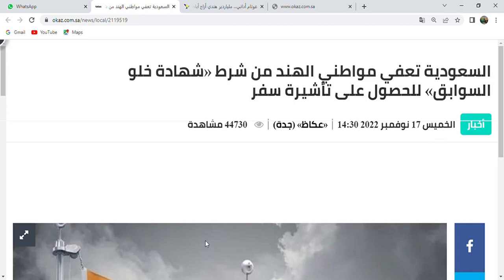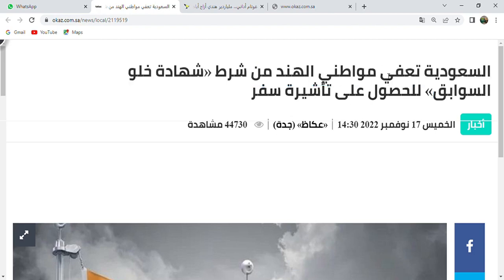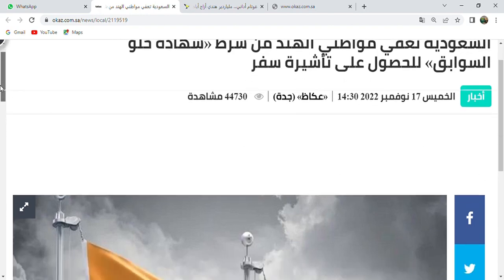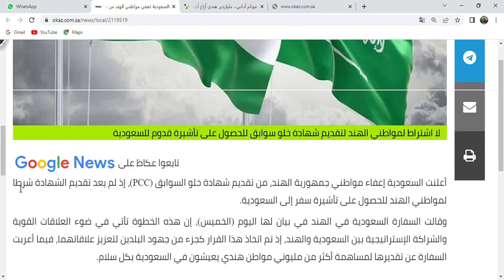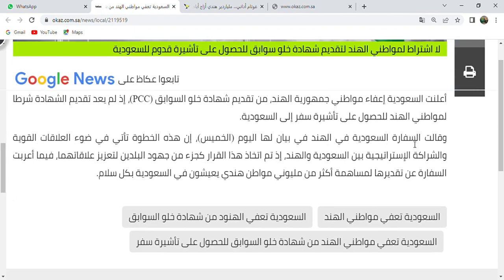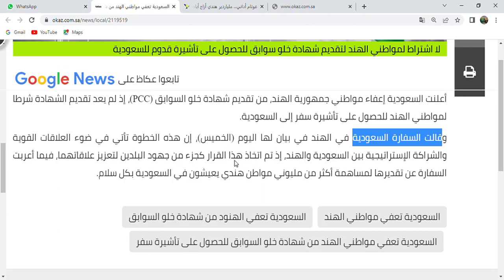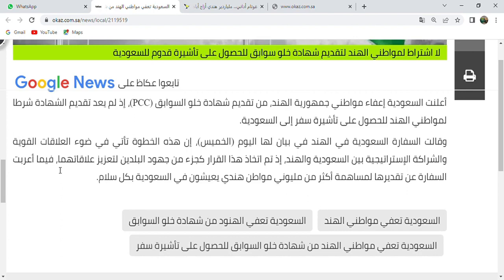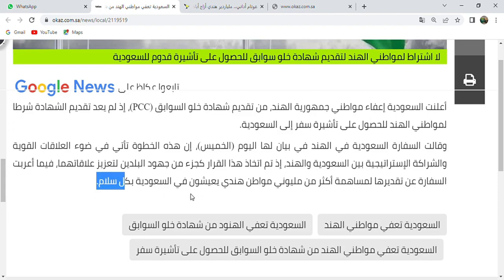ترجمة الأخبار ||Translation Series with Jakir Hossain||Beneficial for MA Arabic JMI,AMU,EFLU &NET